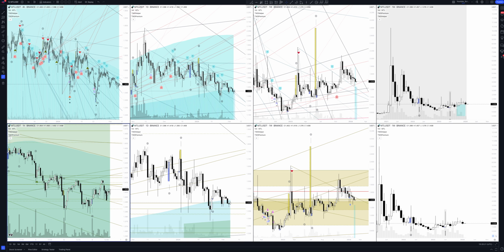Metal DAO forecast, (MTLUSDT) today analysis and 2024 | METAL / TETHERUS price prediction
In this video you will see a complete overview and professional analytics of METAL / TETHERUS on all time intervals, and also learn how to buy or sell METAL / TETHERUS today and next week. Considering that we are analyzing monthly timeframes for MTLUSDT, this will help you make forecasts for any time interval. Whether you are a trader starting from scratch or an investment enthusiast, this video will definitely give you a complete understanding of the market situation.

If you are interested in the METAL / TETHERUS price forecast for today and tomorrow, see the METAL / TETHERUS analytics on the hourly interval.
If you are a trader and you are interested in the price forecast METAL / TETHERUS for the day, look at the analytics METAL / TETHERUS on the daily timeframe.
If you are an investor and you need a price forecast Metal DAO for a week, look at the analytics METAL / TETHERUS on a weekly interval.
If you are a professional investor and you are interested in the Metal DAO price forecast for 2023, see the MTLUSDT analysis on a monthly interval.

All analytics are done using the professional trading indicator The Waved™ Premium. In it you will find trading signals for METAL / TETHERUS, VSA analysis Metal DAO, technical analysis MTLUSDT, divergence signals for MTLUSDT, review of trading patterns. And you will find out whether the price will goes up or down in the near future.